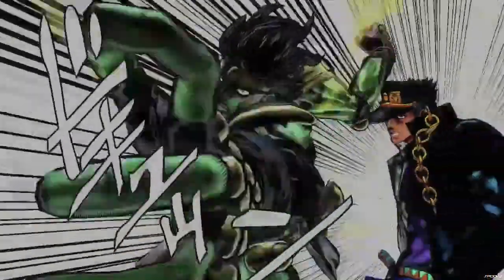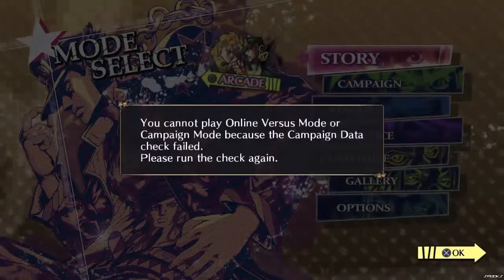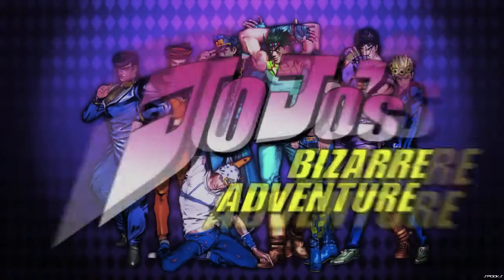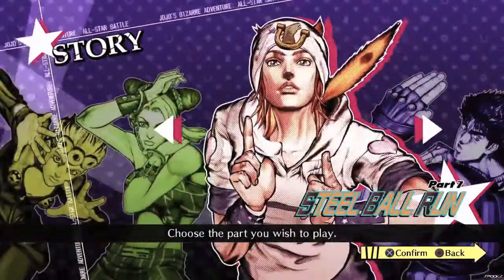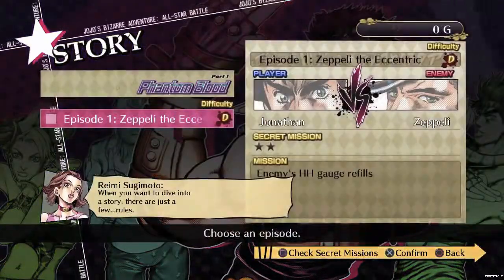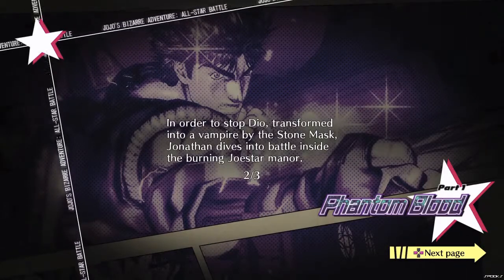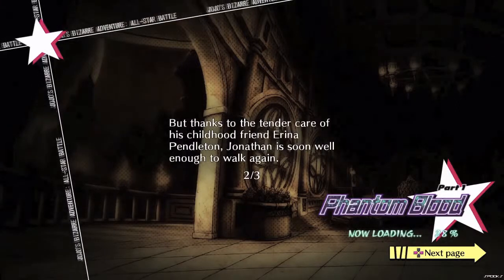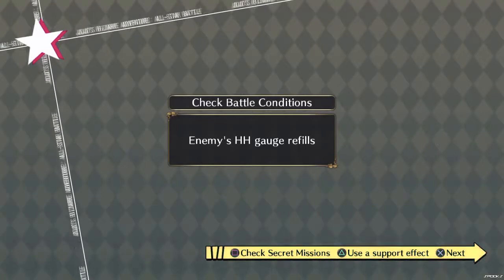Jo-Jo's Bizarre Adventure: All-Star Battle Review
Hey guys!

Jo-Jo fans rejoice, the game you've been waiting for is here! Though is it worth the asking price? Find out in our Jo-Jo's Bizarre Adventure: All-Star Battle Review! :)

Agree/Disagree on what we thought? Tell us down below what you think of the game.

Script Written By: Nathan Mills
Edited By: Nathan Mills
Reviewers: Nathan Mills

OUR SCORING SYSTEM

5 - An excellent game which we would highly recommend.

4 - A good game which has the odd flaw but we would still recommend.

3 - A mediocre game which has a few flaws but also has a few positives. We would recommend if you are into this style of games or series.

2 - A game that lacks appeal but could have had potential.

1 - A game that we feel lacks engagement and appeal.